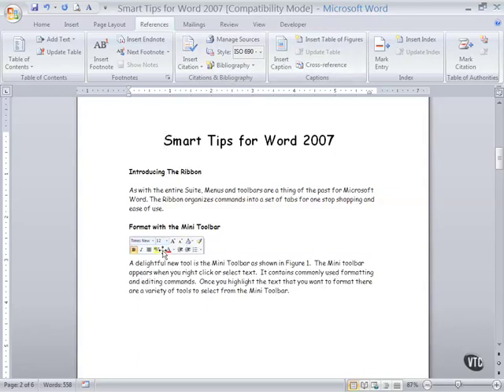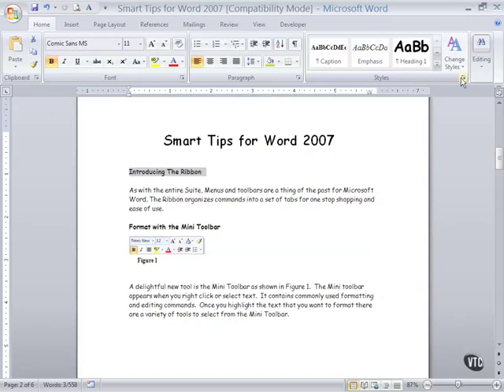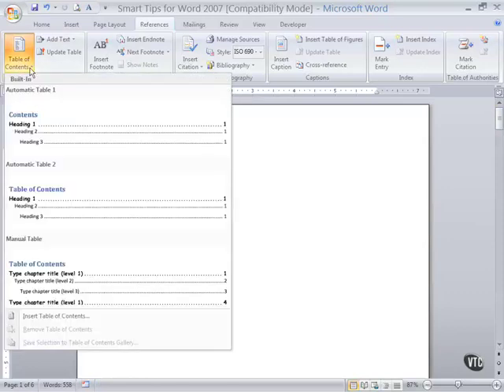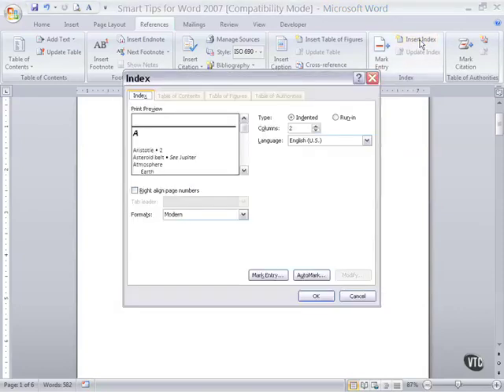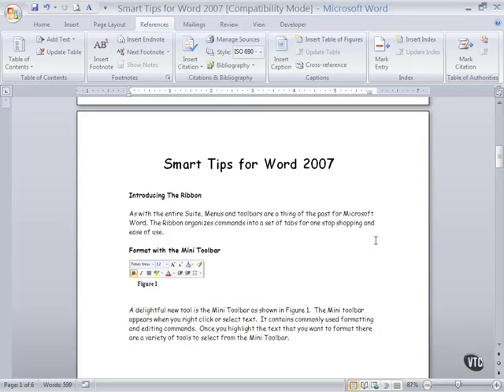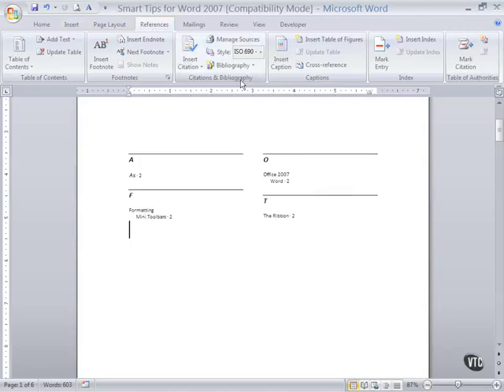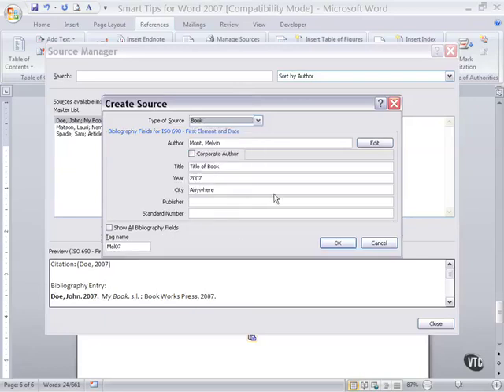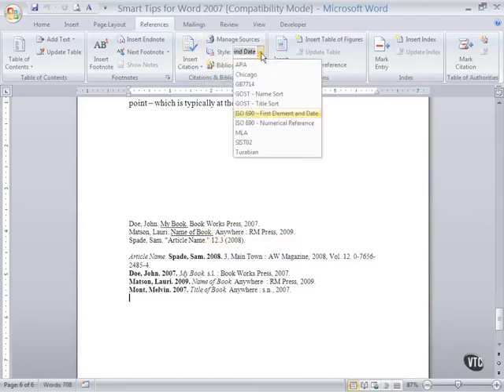08 04 References & Captions